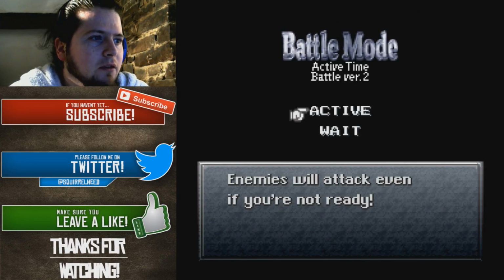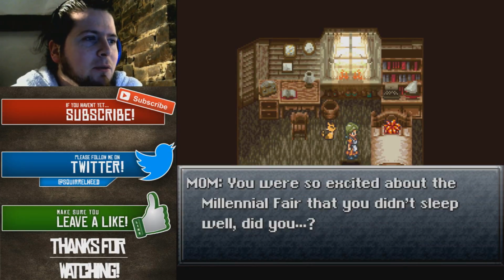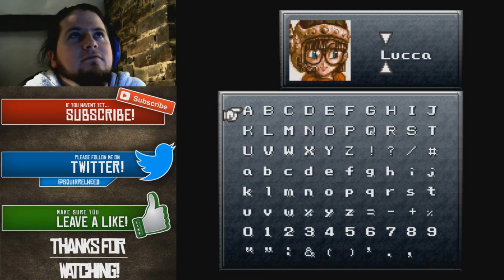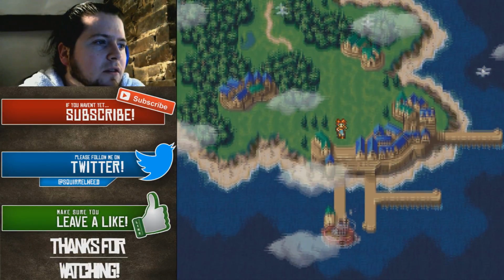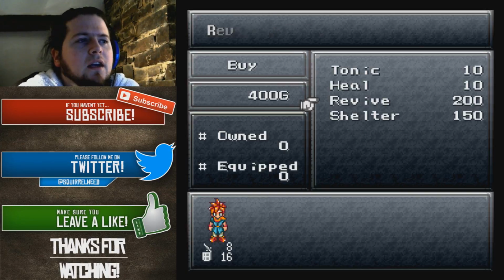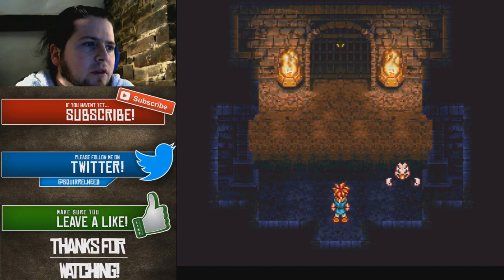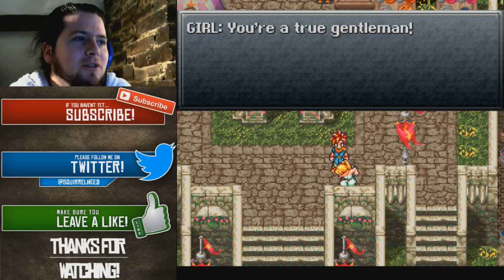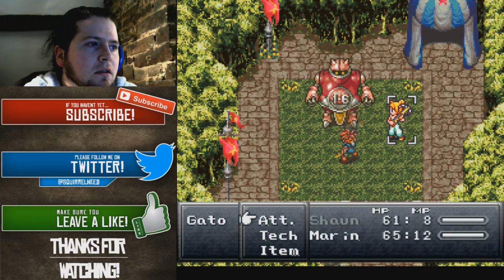CHRONO TRIGGER #1 - I HAVE NO IDEA WHAT TO DO...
Welcome to a new video where I'm going to attempt to play a game called Chrono Trigger, a game I've not played before and I have absolutely no idea what to do! I get a bit lost and lose my bearings a lot and definitely need some advice, so please get it in the comments below and help me out :)